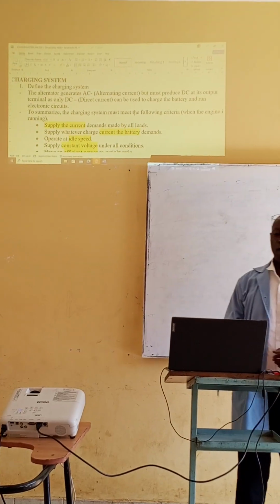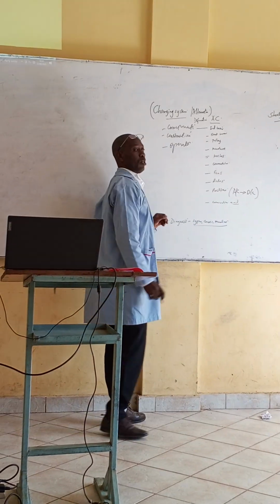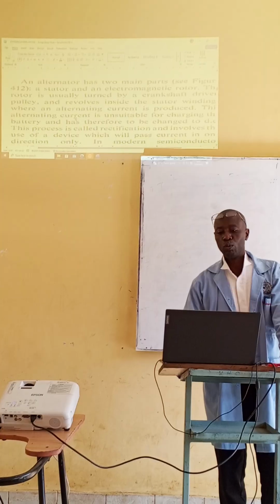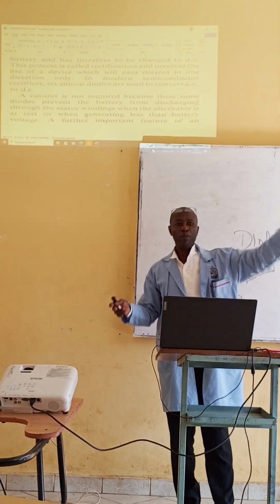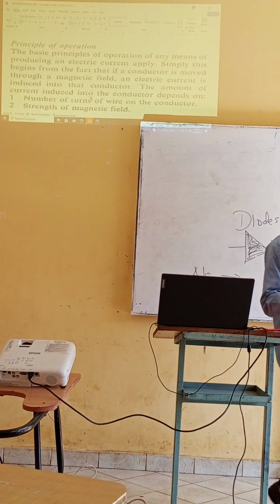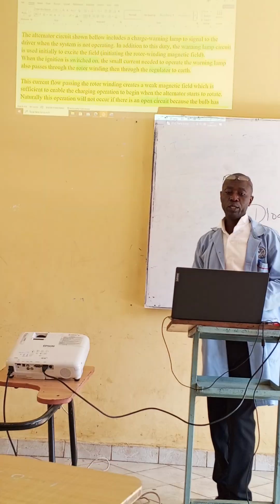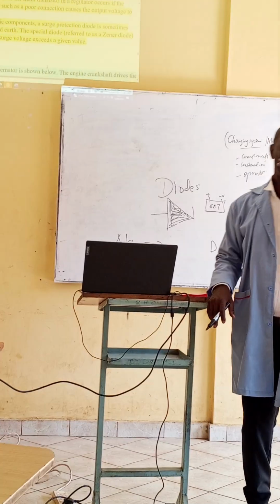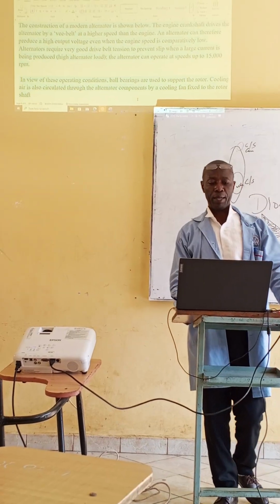September 16, 2025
CHARGING SYSTEM - MASENGE